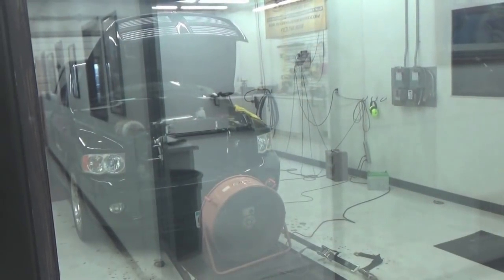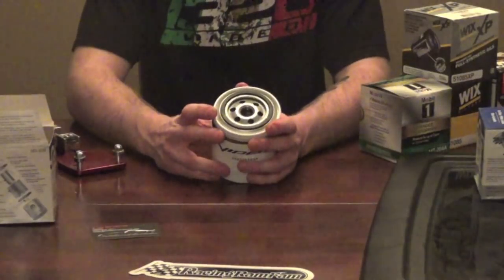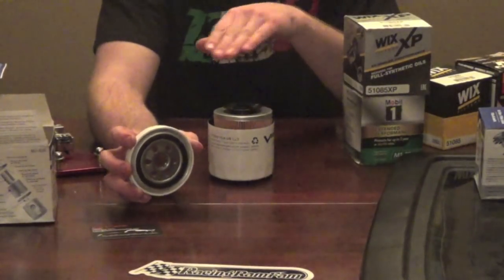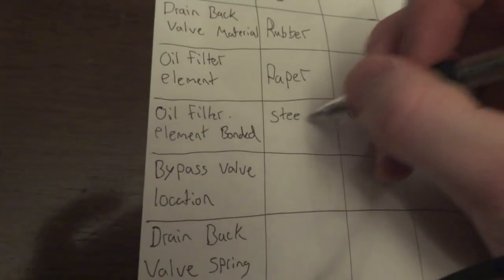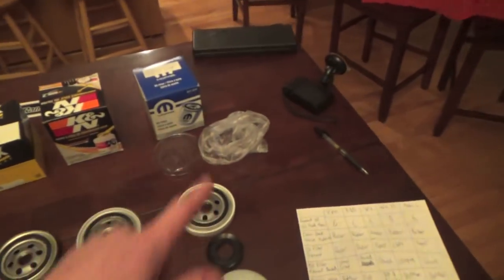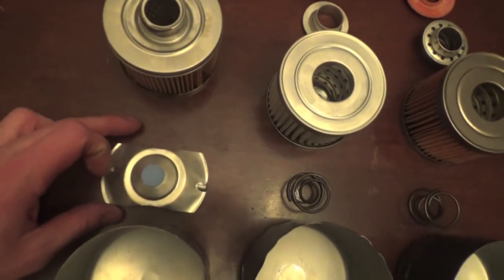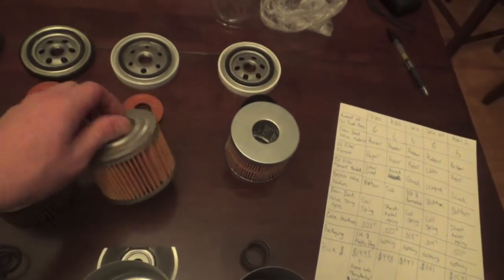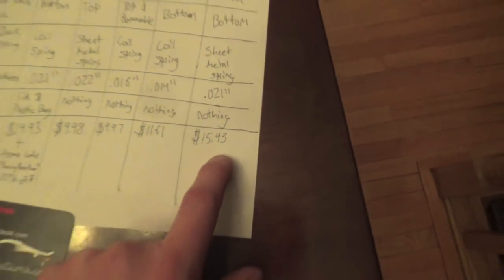Cutting open VIPER, K&N, WIX, WIX XP, MOBIL 1 OIL FILTER COMPARISION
cutting open and comparing viper oil filter, k&n oil filter, wix oil filter, wix xp oil filter and mobil 1 oil filter to see if there is a after market replacement filter for our viper engines.